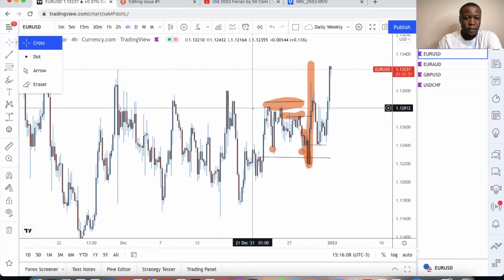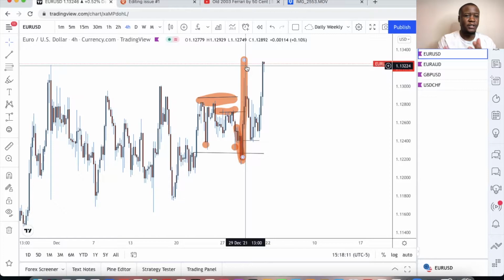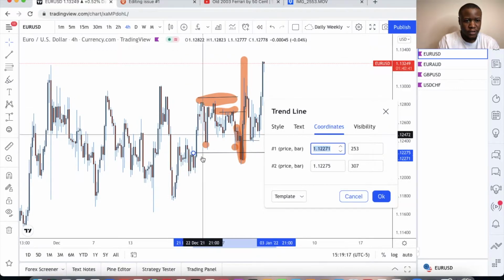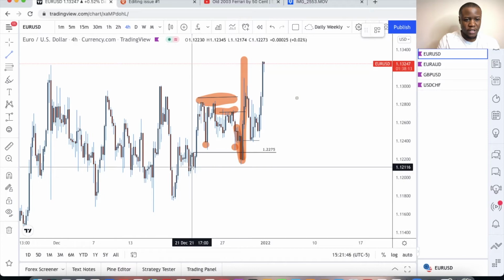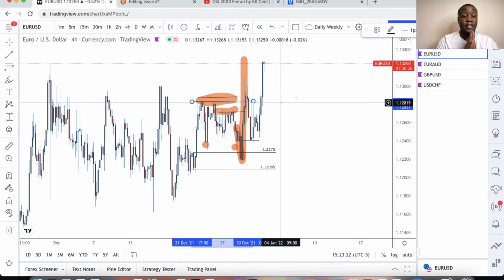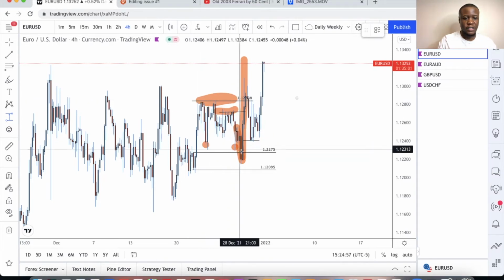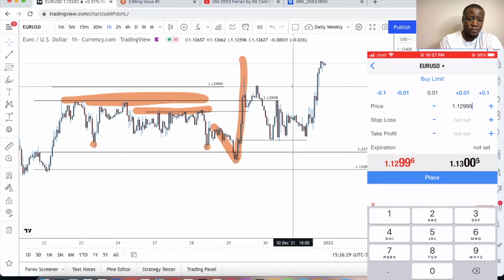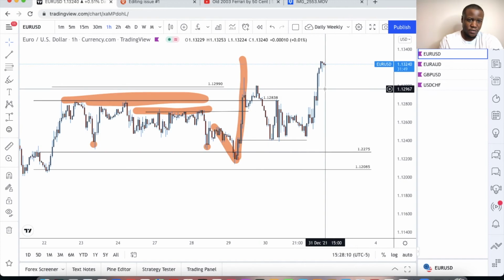How To Enter Trades For New Traders Part 2.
Welcome back to the channel. In this weeks we get to part two of How To Enter Trades For New Traders series. As a reminder all trades should always be tested in demo accounts only.  Hope you enjoy!!!

Instagram.com/Imforeverpaidofficial
Twitter.com/Imforeverpaid
TikTok.com/@Imforeverpaidofficial